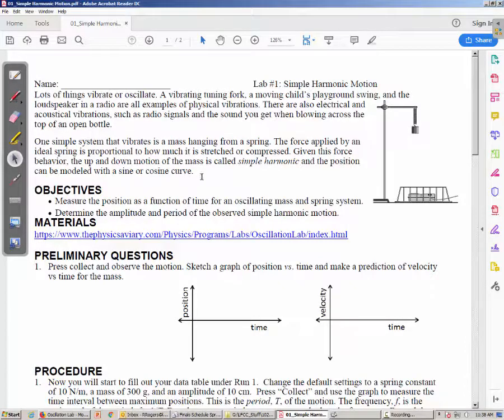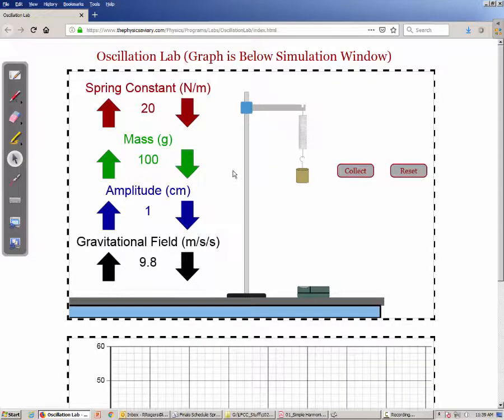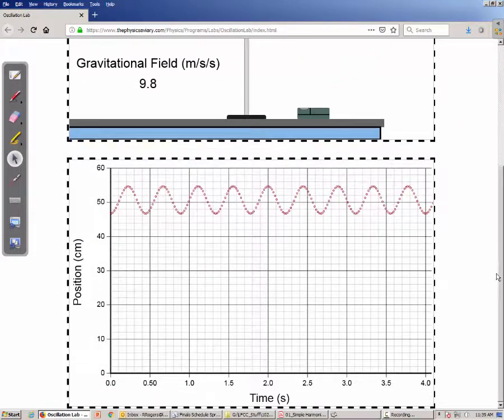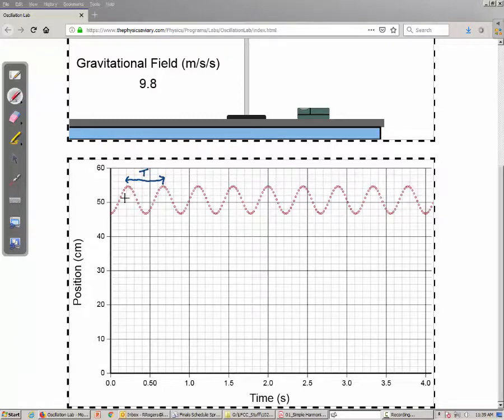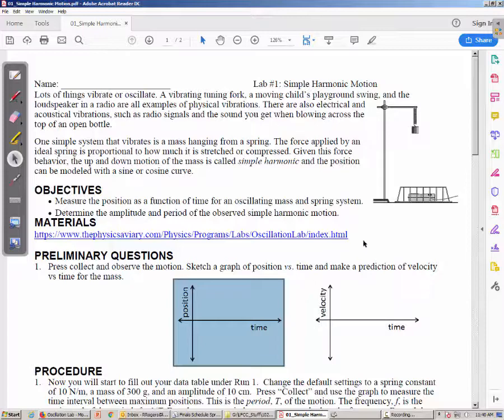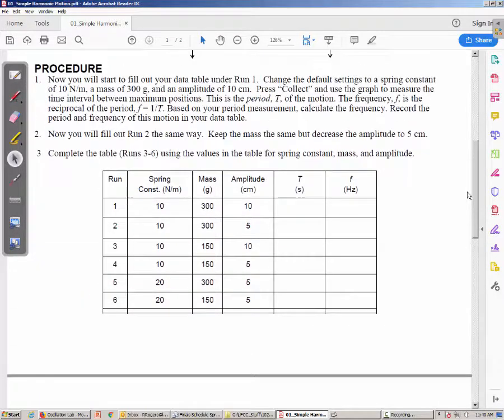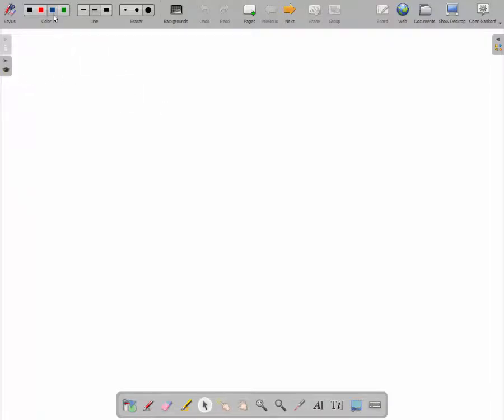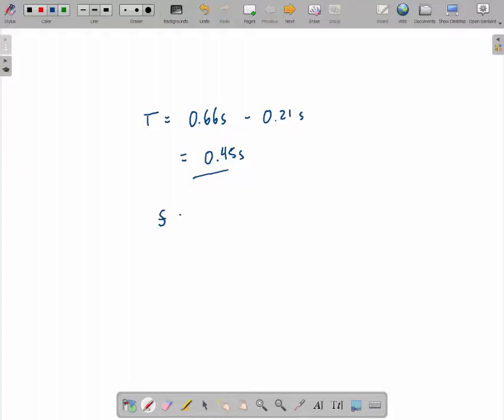102 Lab1 Intro